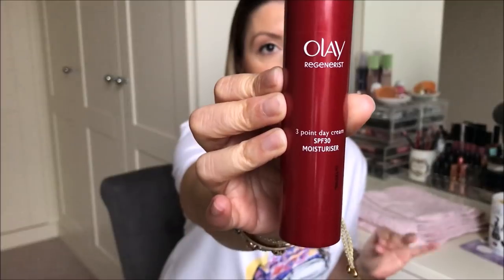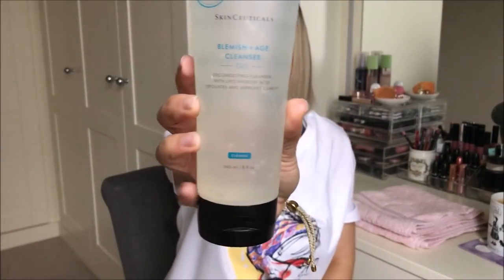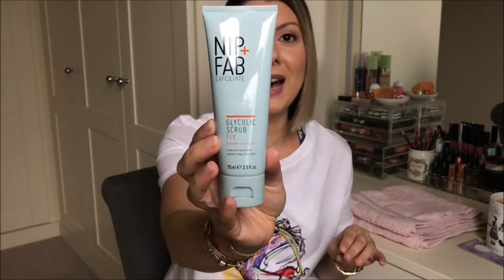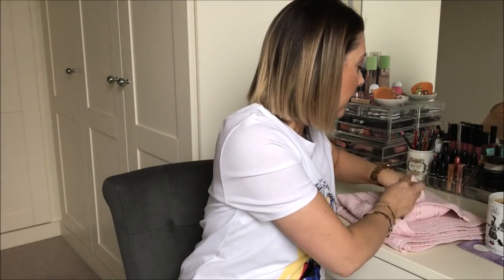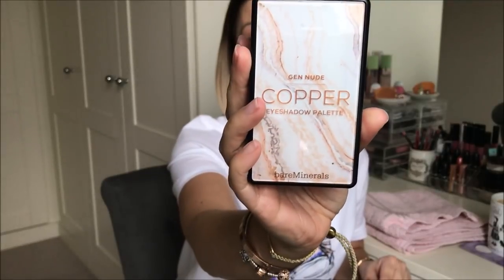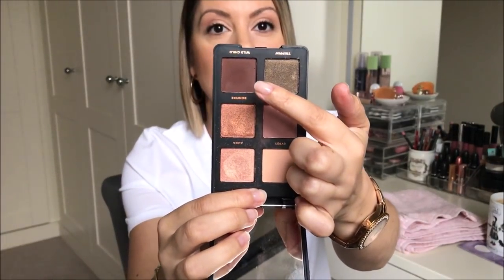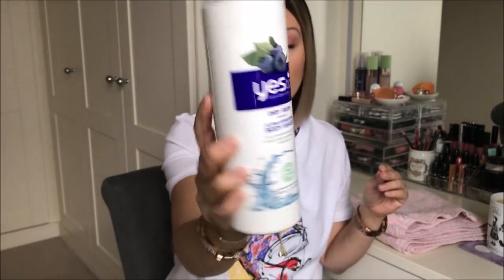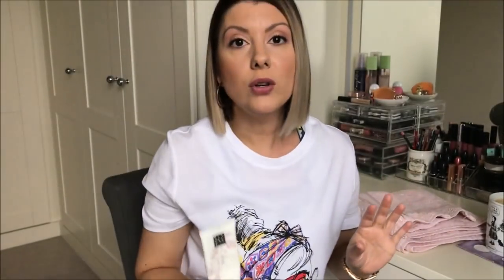March Favourites | BlondeTeaParty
Hello my lovelies and welcome! I hope you've had a good week so far. Grab a cuppa tea and a choccie biscuit and join me for my March favourites, a bit of a retail rant and a public announcement on hygiene!

PRODUCTS MENTIONED

Olay Regenerist Day Cream SPF 30

Nip & Fab Glycolic Fix Facial Scrub

Bobbi Brown Perfectly Defined Long-Wear Brow Pencil - Taupe

YES to Blueberries Showergel ( £1 at Poundland )

LARABAR Banana Choc Chip

I use MagicLinks for all my ready-to-shop product links.